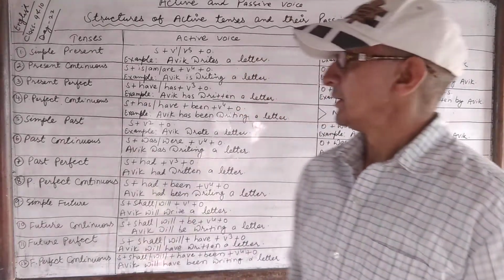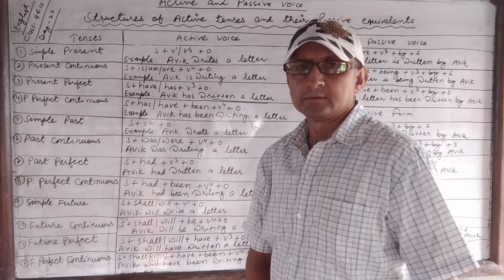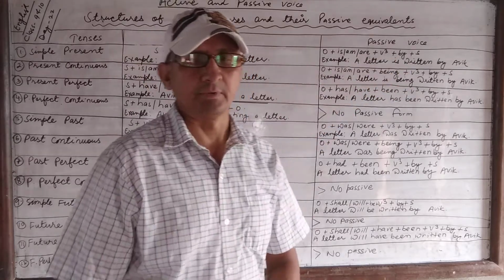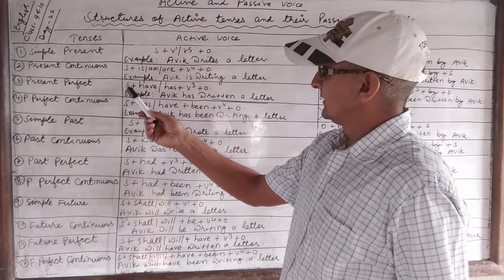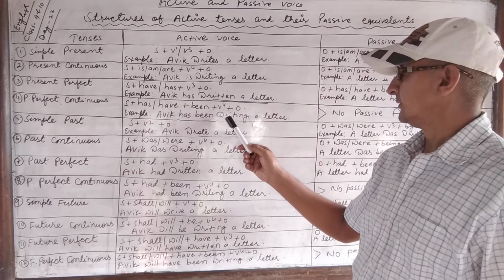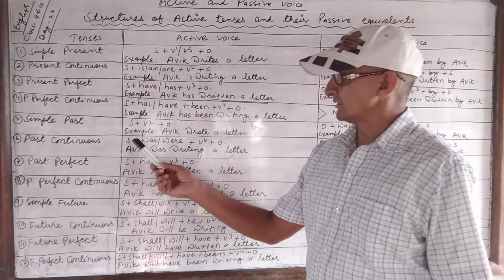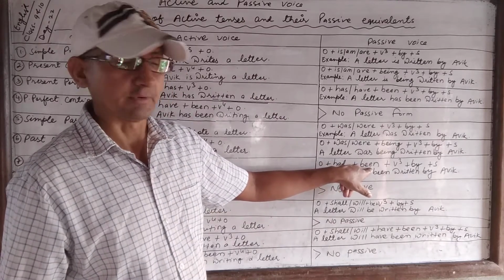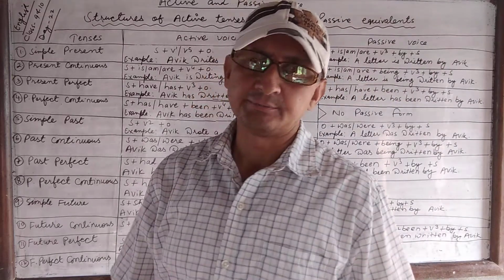Day 22 English video of class 9 and 10 JSF